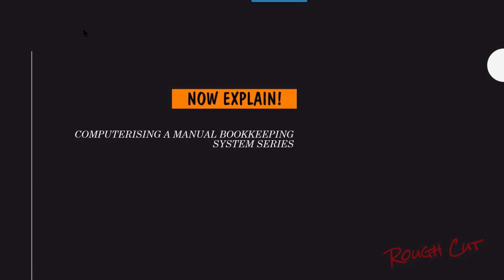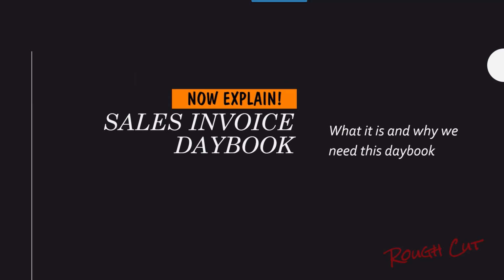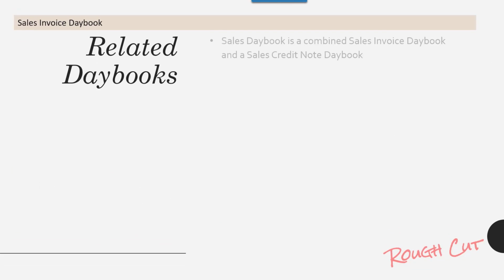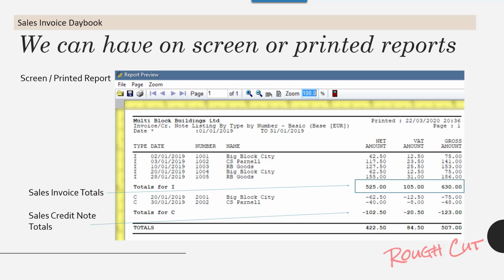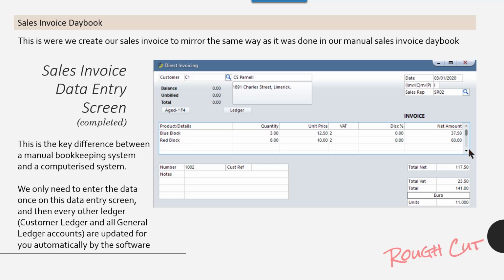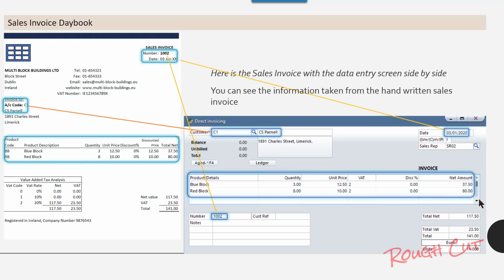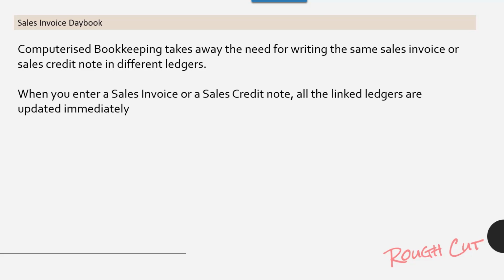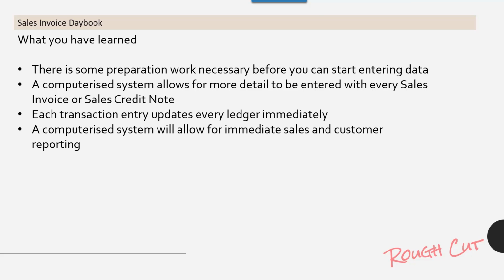Sales Invoice Daybook, going from manual to computerised system